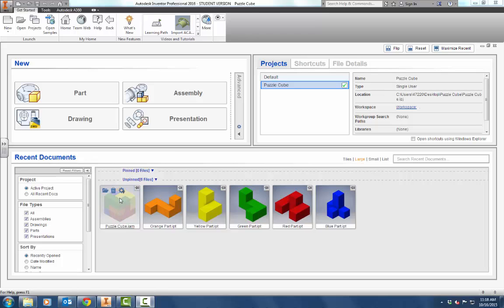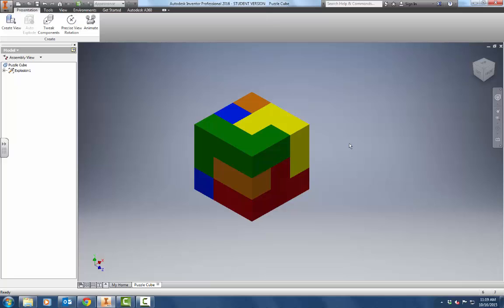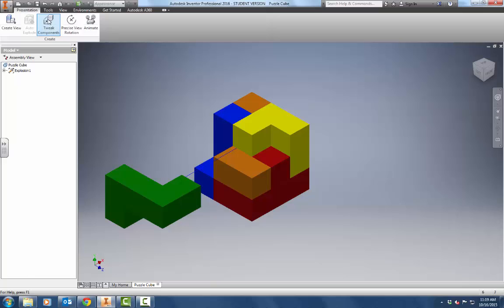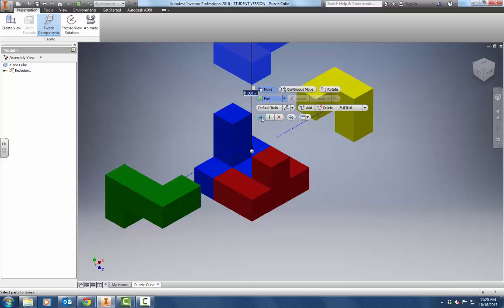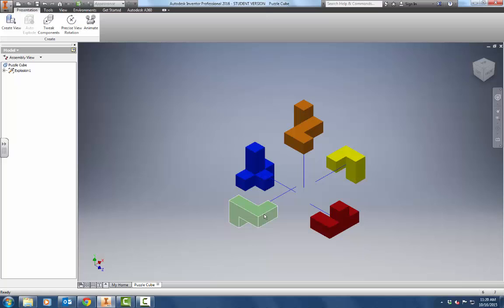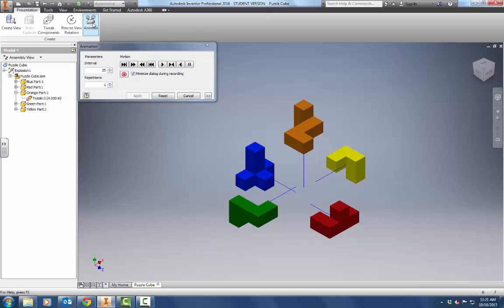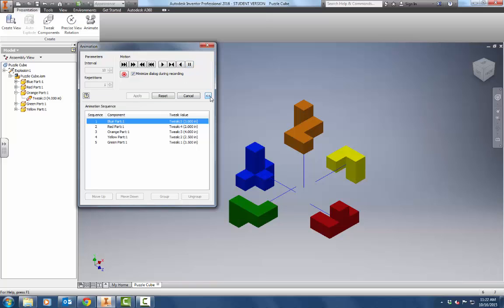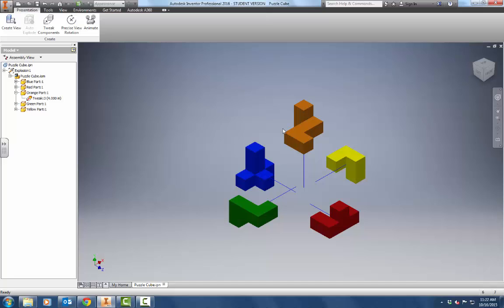Exploded Views / Tweaking Components